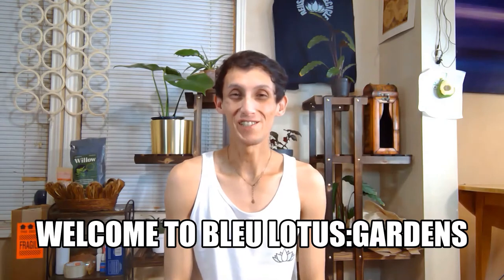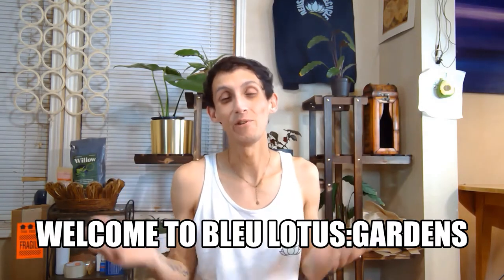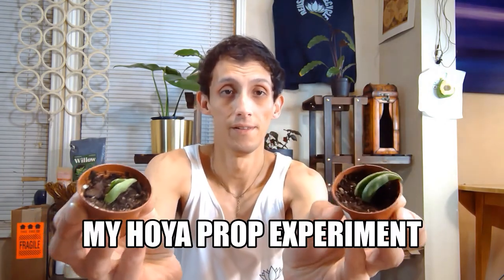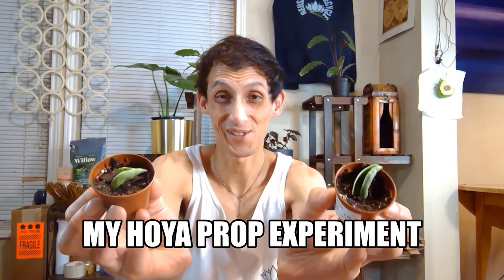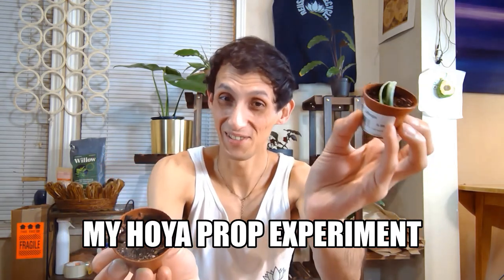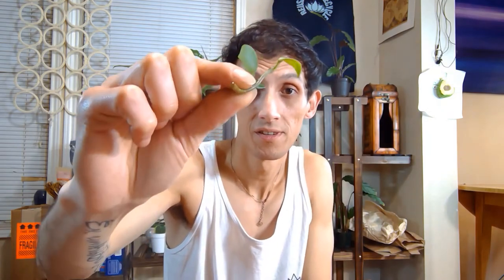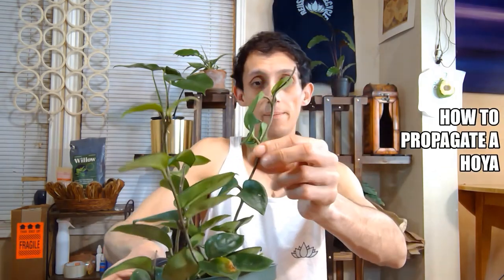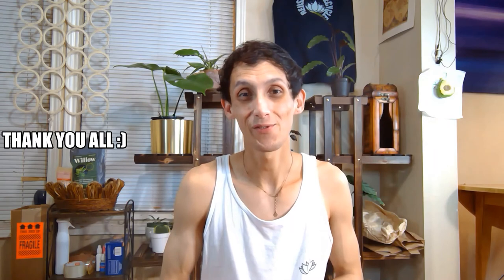My Experience Propagating Hoyas (Chelsea, Variegated,+ More)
Hello Everyone,

  This video is my experience propagating hoyas for the first time, I made sure there was a node and also did stem and leaf propagations just because I'm a curious person.

  So far they are thriving I water them only when soil is close to bone dry and never bottom water- I learned they do not do well like that.

  I hope you find this video helpful and can find these selections of hoyas at my plant shop.

  We thank you all for such amazing support.

Bleu Lotus:Gardens

Instagram.com/bleulotus.gardens